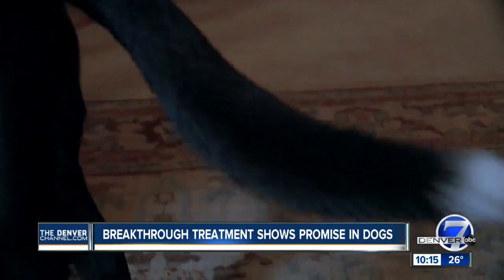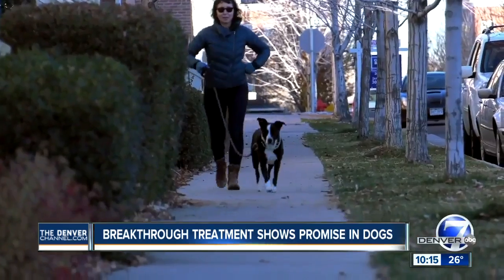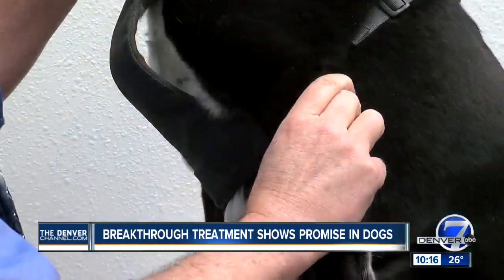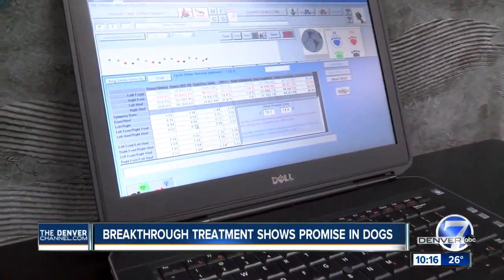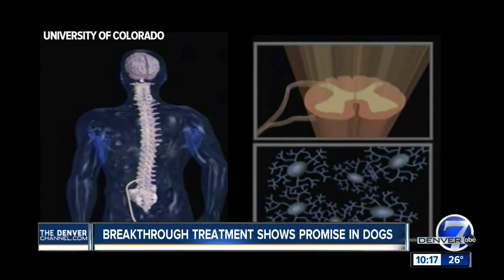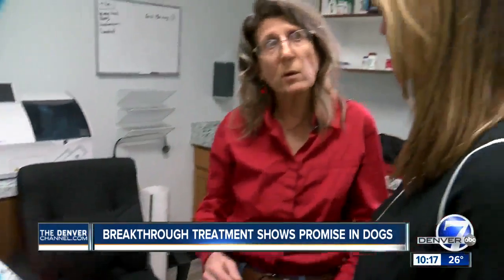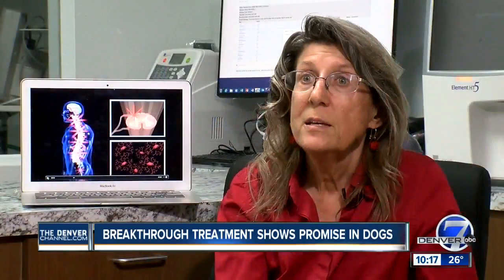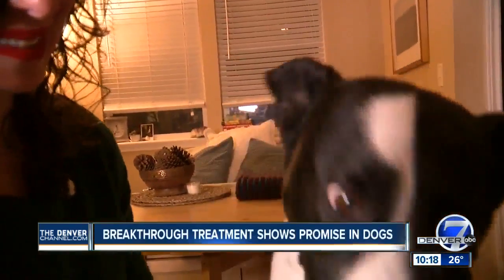Revolutionary gene therapy created in Colorado to start clinical trials soon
A revolutionary gene therapy created in Colorado could relieve chronic pain and possibly even reverse damage in dogs, and it is expected to be tested in humans in a few months.